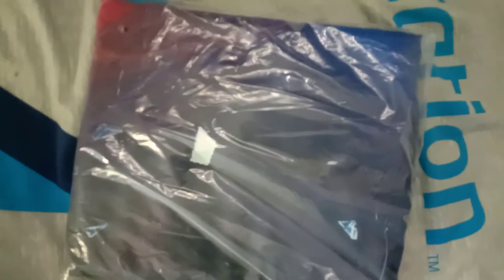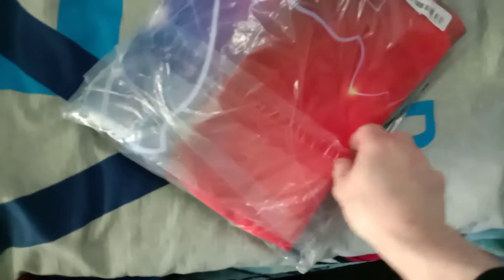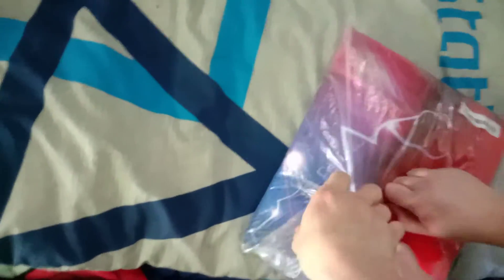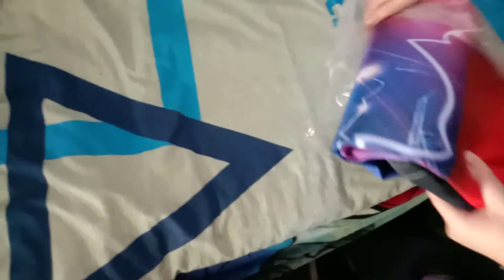My New PlayStation Curtains